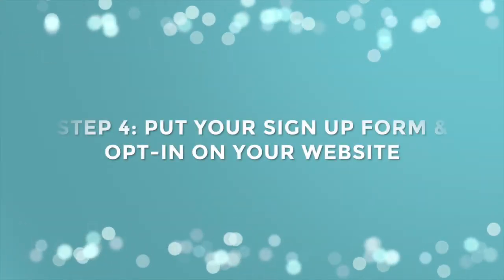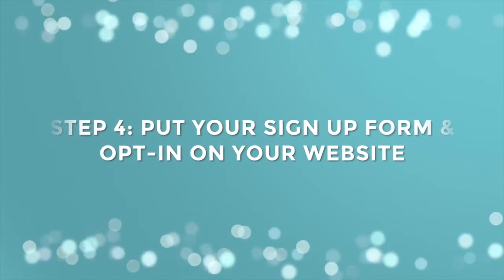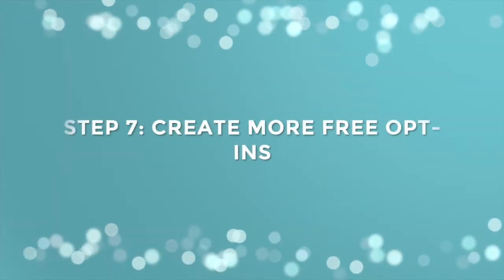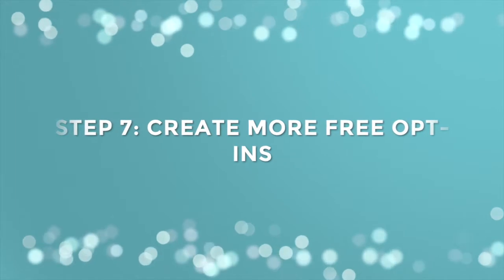EMAIL MARKETING FOR BLOGGERS: HOW TO START, GROW & MANAGE A LIST [BLOGGING BASICS]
I completely stand by the importance of email marketing for bloggers, purely because of the success it’s brought me. So this video is going to teach you how to start, grow and manage an email list.

WELCOME

Welcome to A Branch of Holly, a place to help you get one step closer to a breakthrough with your online presence.

My name is Holly Sutton and I'm a multi-award-winning blogging teaching you in minutes what took me months to learn. I'm also a Content and Online Business Manager working with small businesses and entrepreneurs to help them get their next breakthrough.